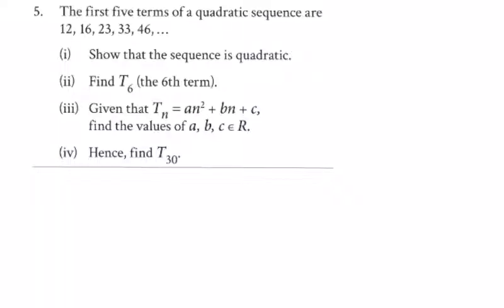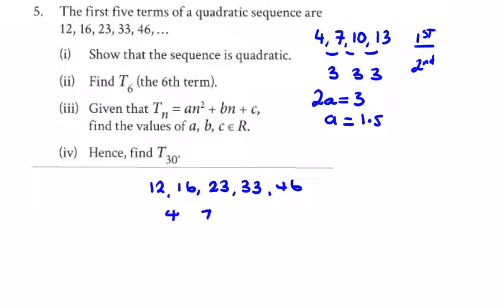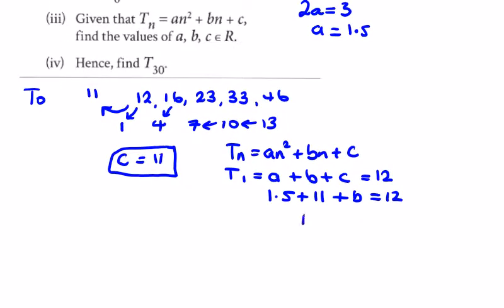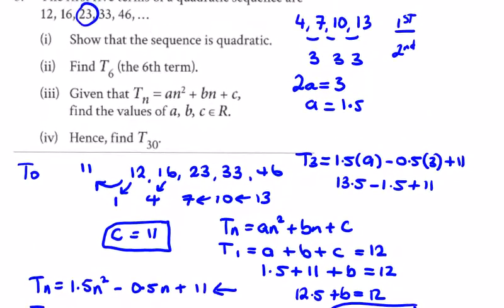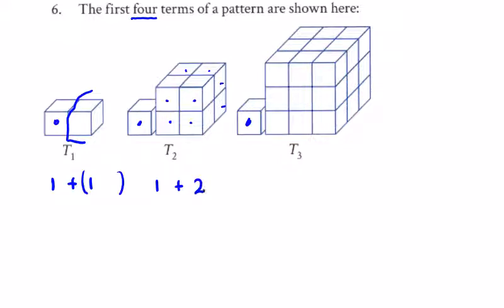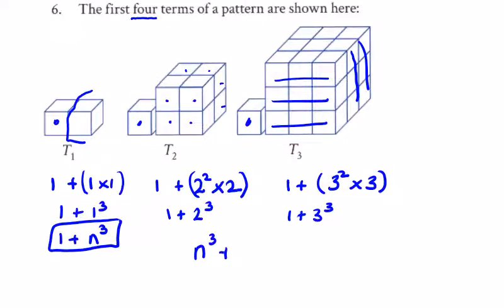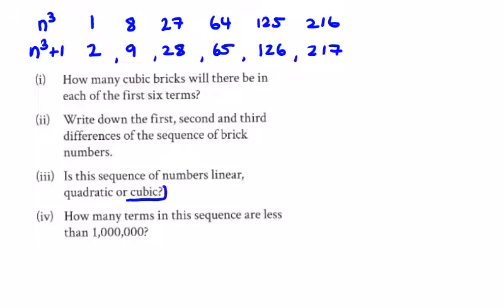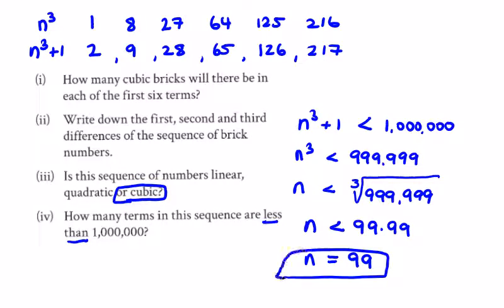Chapter 8 Difference Equations #3